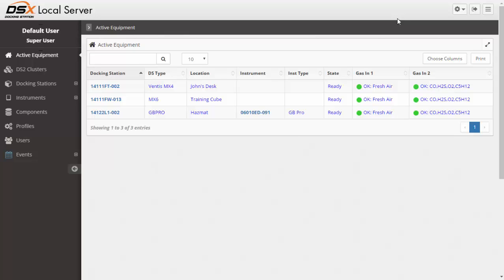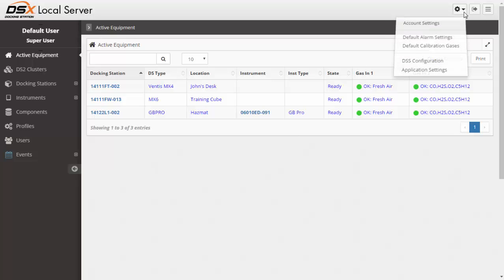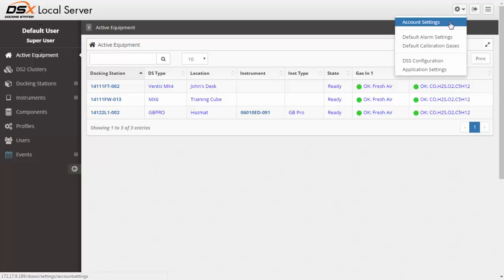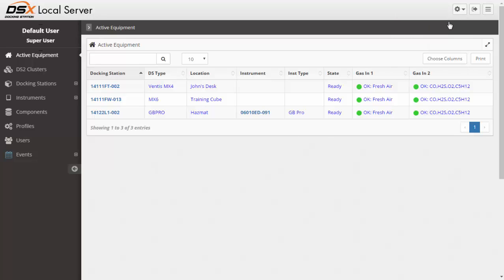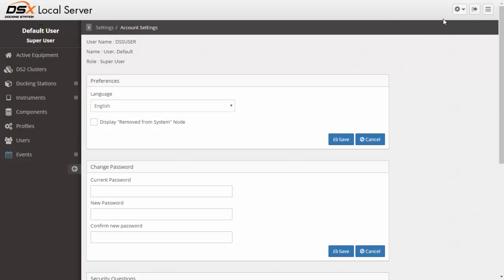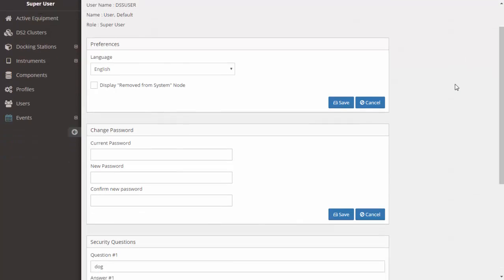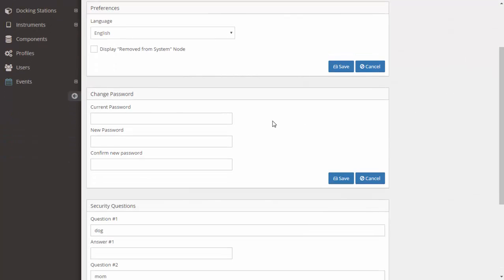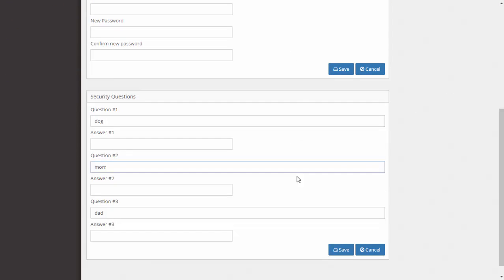DSSAC Account Settings